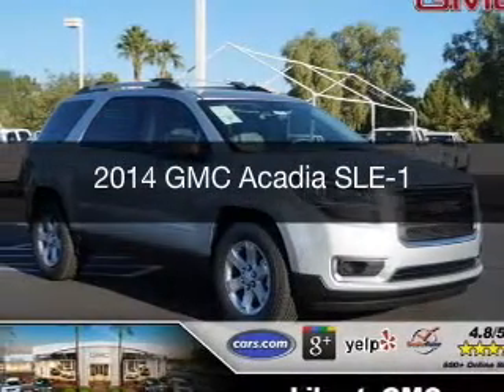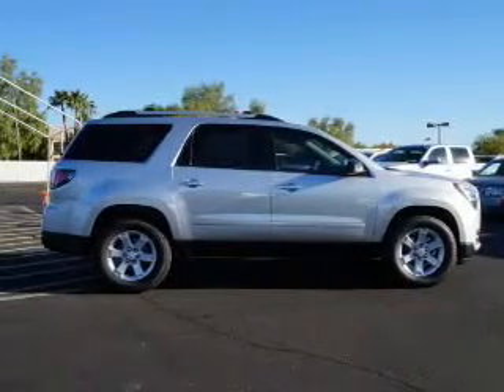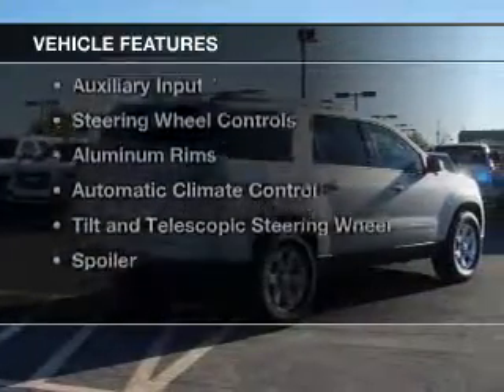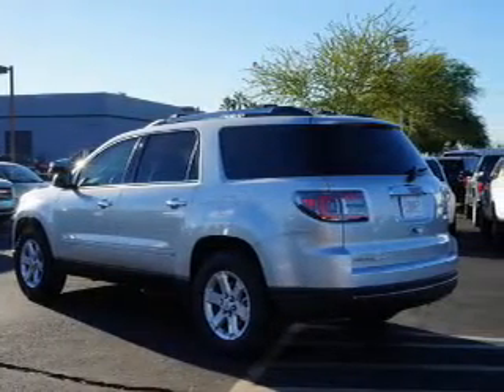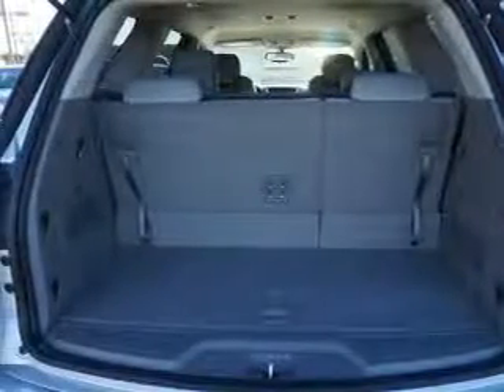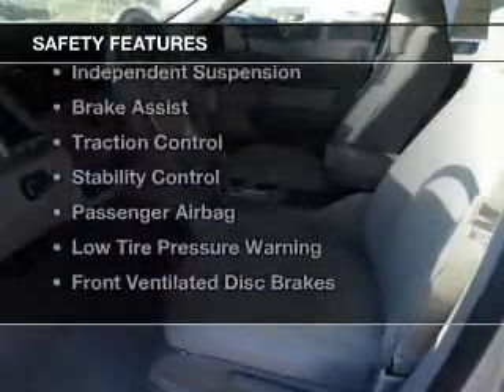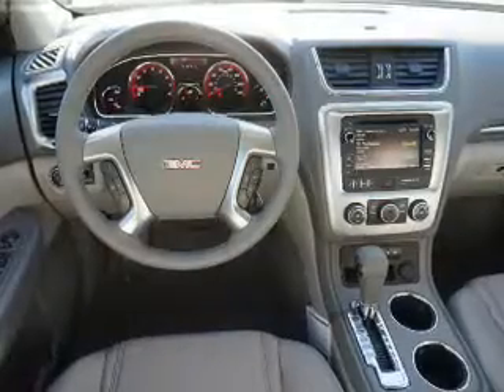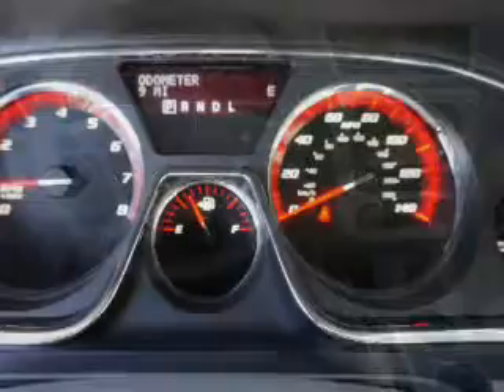2014 GMC Acadia - Peoria AZ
Year: 2014
Make: GMC
Model: Acadia
Trim: SLE-1
Engine: 3.6 liter 6 cylinder 24 valve GDI DOHC
Transmission: 6-Speed Automatic
Color: Quicksilver Metallic
Mileage: 10
Address:
8660 W. Bell Road